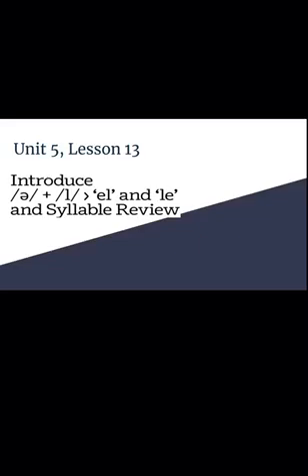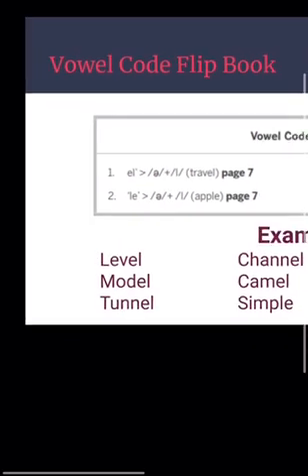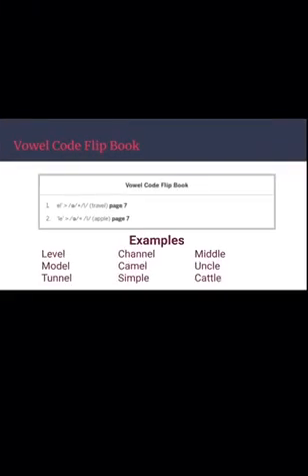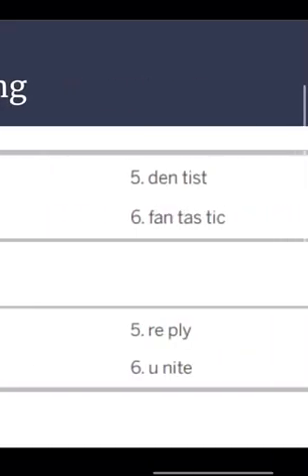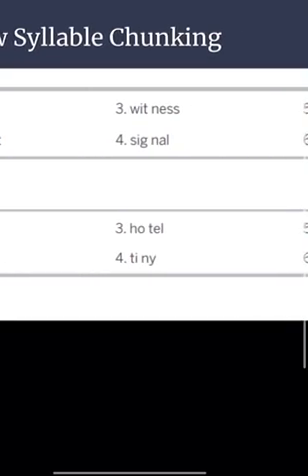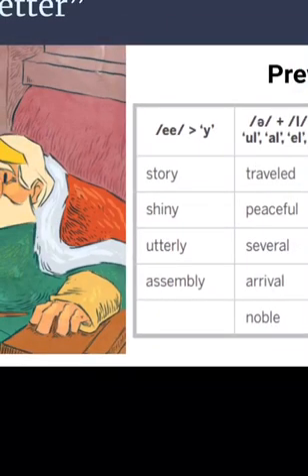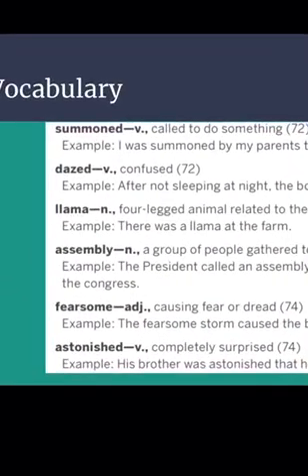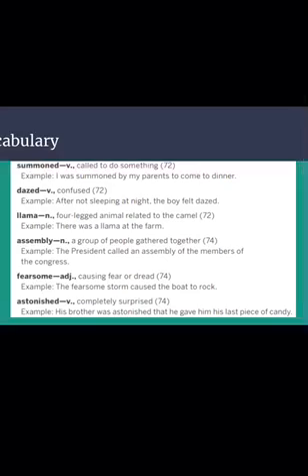Skills 5 Lesson 13